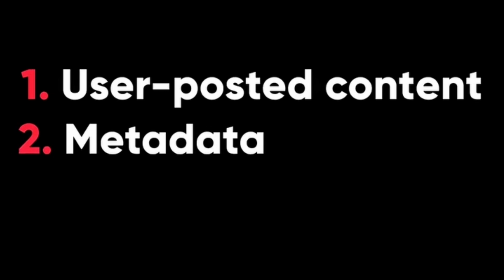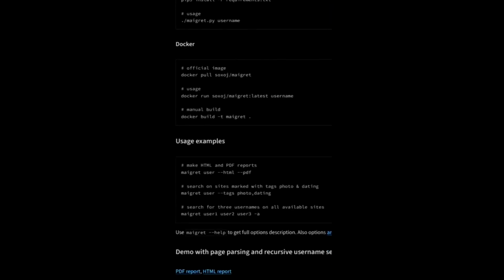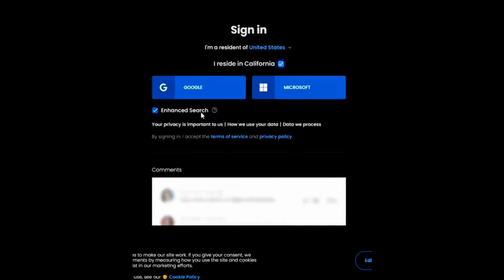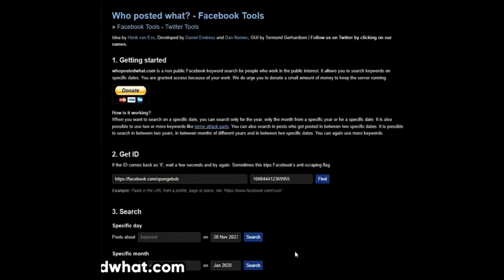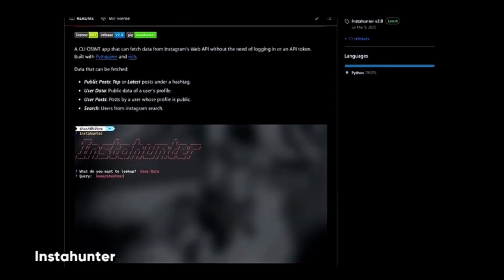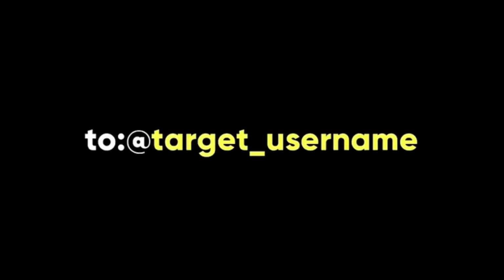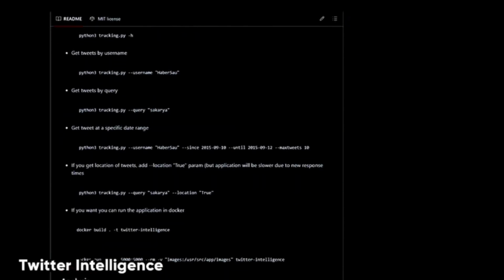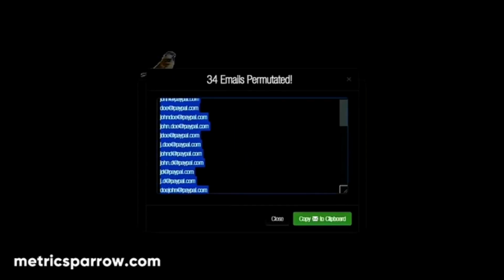Social Media OSINT with Real Demo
What if I told you that you can uncover a lot about someone just by analyzing their social media activity?

In this video, we dive deep into Social Media OSINT (Open Source Intelligence) — a powerful skill used by cybersecurity professionals, investigators, and ethical hackers. You’ll learn how to collect and analyze data from platforms like Facebook, Instagram, Twitter (X), TikTok, and more — ethically and efficiently.

🎯 Topics Covered:

What is Social Media OSINT?

Tools & techniques for gathering intelligence

Public vs private data

Analyzing content, metadata & connections

Whether you’re a beginner curious about cybersecurity or want to level up your investigation skills, this video is your complete starting point.

00:00 - Intro: What Is Social Media OSINT?
00:30 - Why Social Media is Powerful for Intelligence
01:10 - Public vs Private Data on Social Platforms
01:50 - Types of Social Media Platforms for OSINT
02:30 - Categories of Social Media Data
03:00 - What Kind of Data to Look For
03:30 - Ethical Considerations & Tips
04:00 - Conclusion & Next Steps

Social Media OSINT

OSINT tutorial

OSINT tools

Google Dorks for OSINT

Social media investigation

OSINT techniques

How to gather OSINT

Cybersecurity investigation

Google OSINT